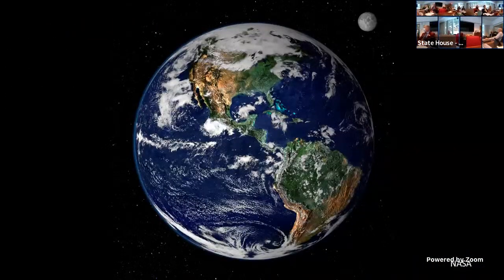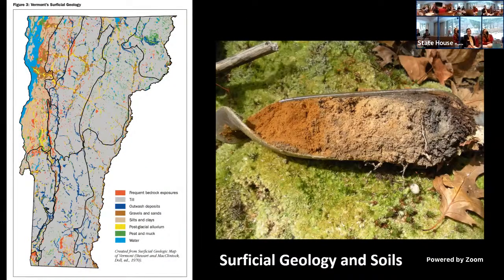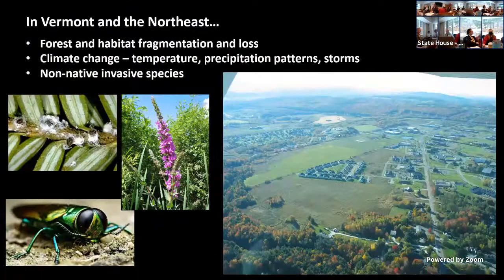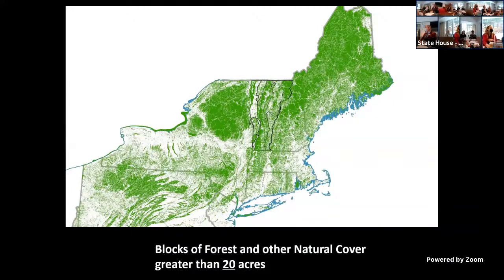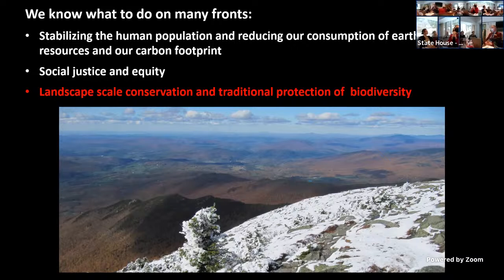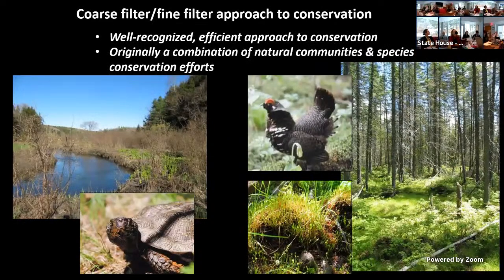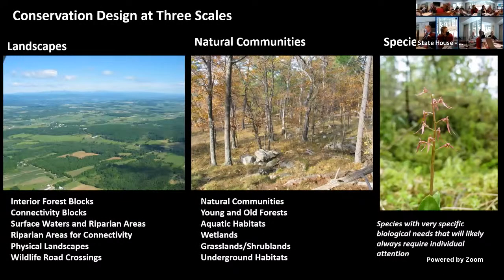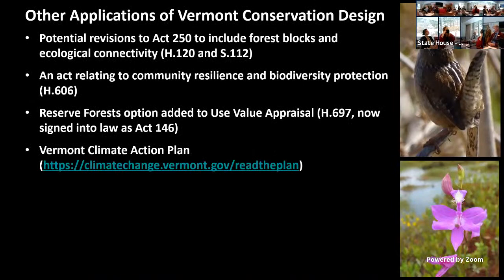House Environment and Energy-01-18-23-10:00 AM